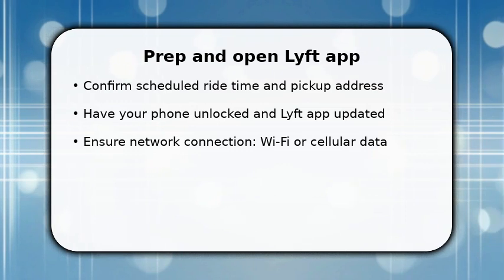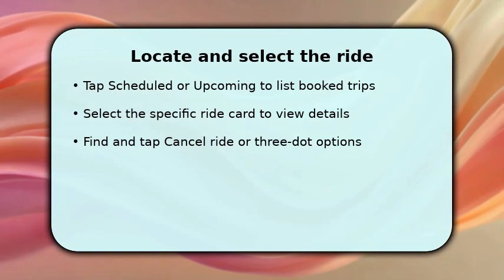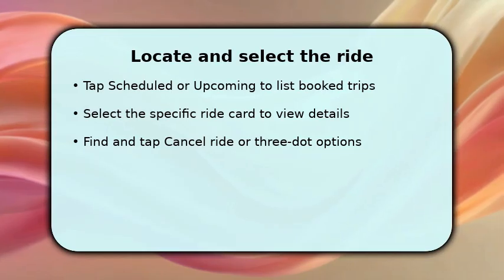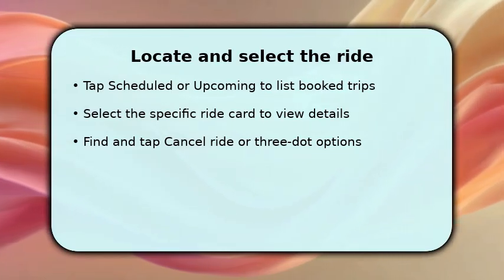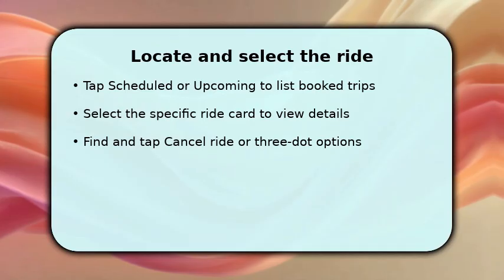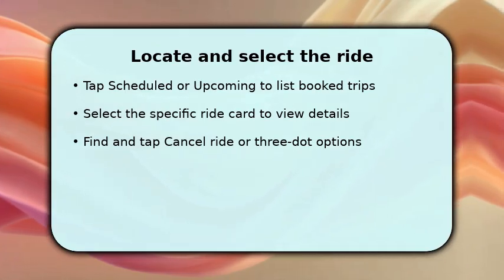How to Cancel a Scheduled Lyft Ride (easy Method)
Discover the simple steps to cancel a Lyft ride you've already booked. This quick guide covers how to use your app or contact customer service for immediate cancellation, ensthy tips on avoiding future misunderstandings and getting refunds when necessary.

cancel Lyft ride, Lyft cancelation process, immediate ride cancellation, contact Lyft support, refund policy after cancellation, how to stop a booked Lyft trip, quick guide for Lyft rides, avoiding miscommunication with drivers, cancel my Lyft order now